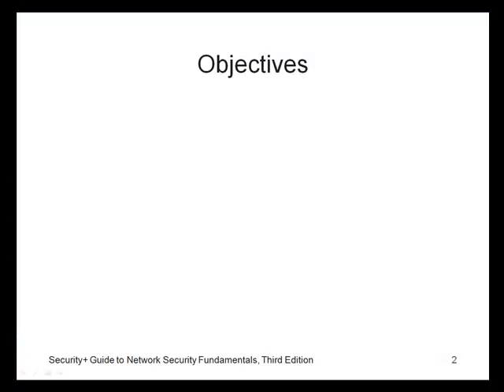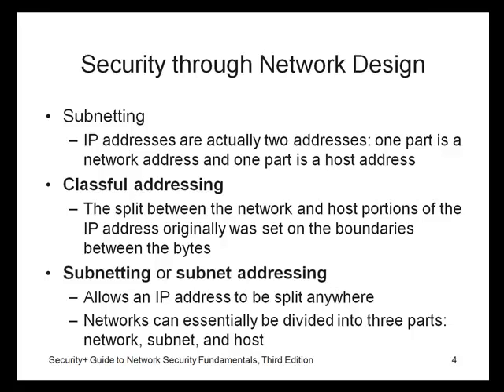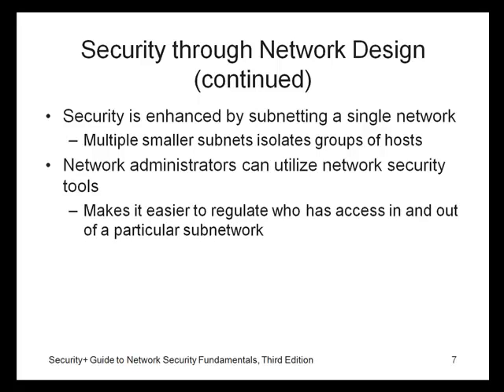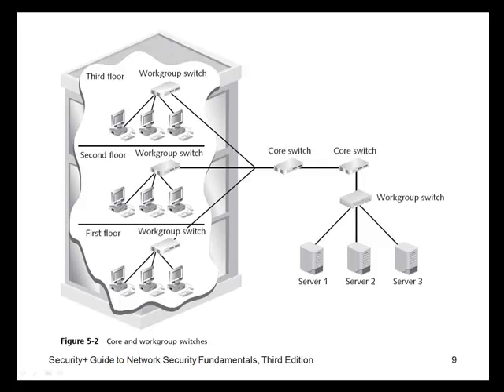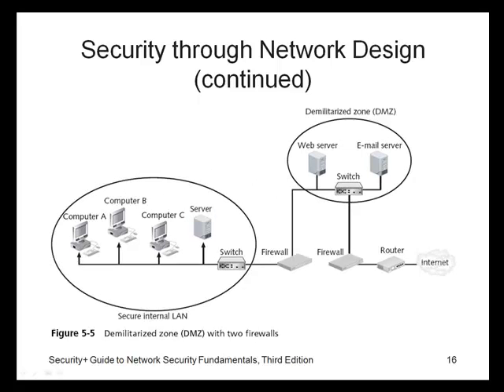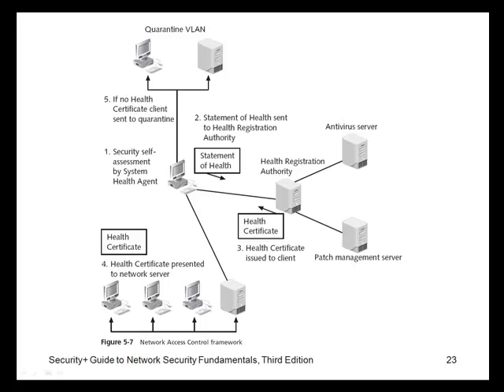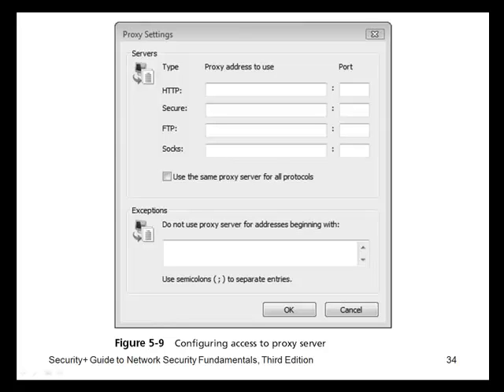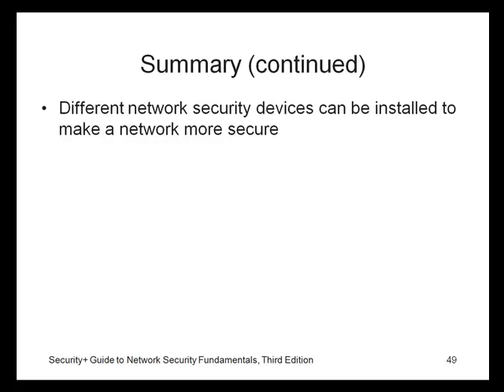Network Defenses Ch5